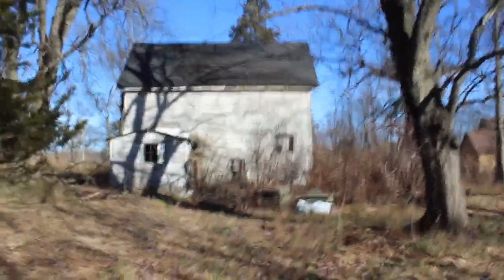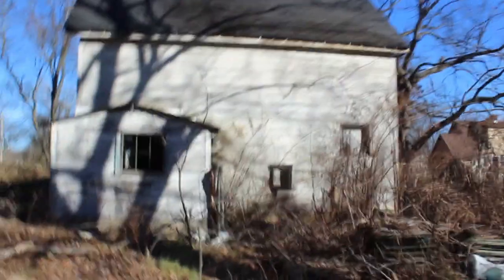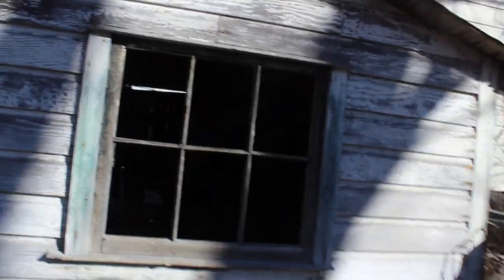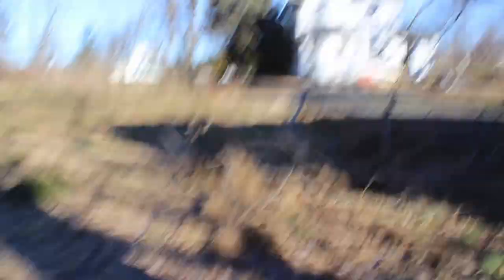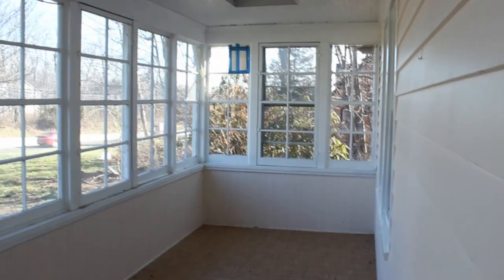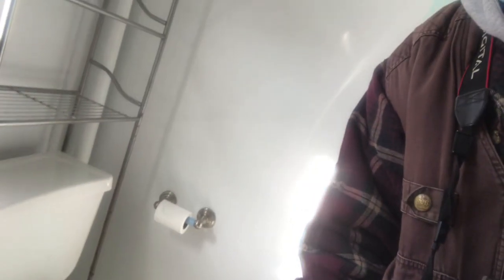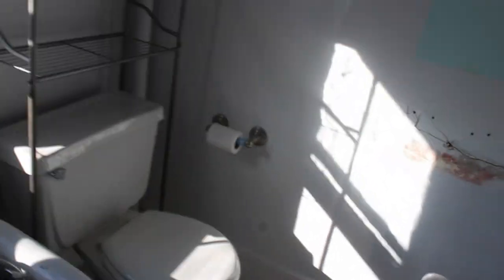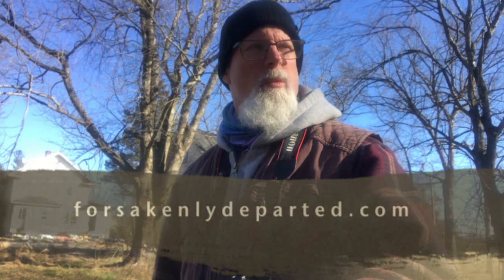Abandoned House - Still in Great Condition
An abandoned house that still is in great condition.  Clues inside indicate that a Jewish family lived here.  Take a tour with me and have some fun.

Don't forget to visit my website's contact to email me if you would like to request and receive my Newsletter that comes out the first of every month or just to say "Hello!"

✟ Peace ✟